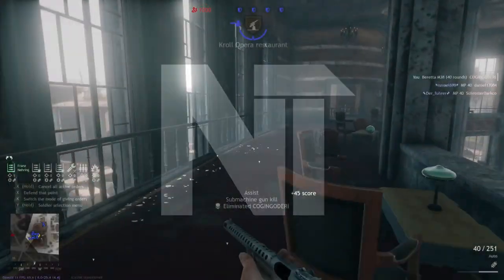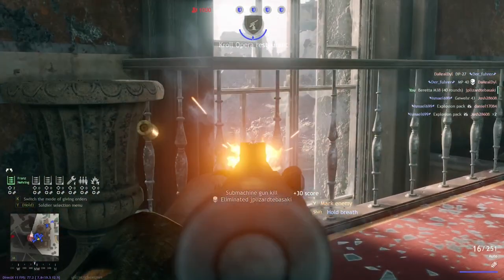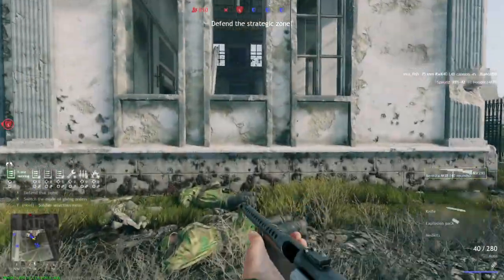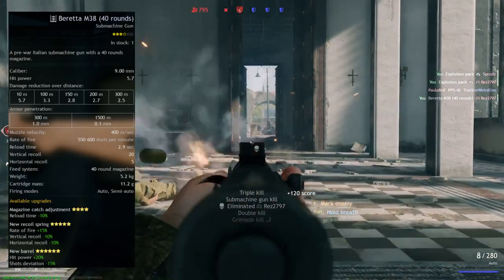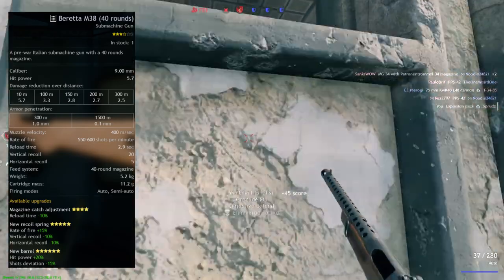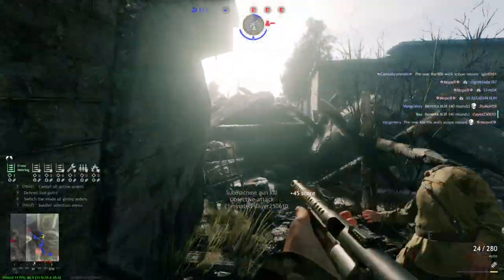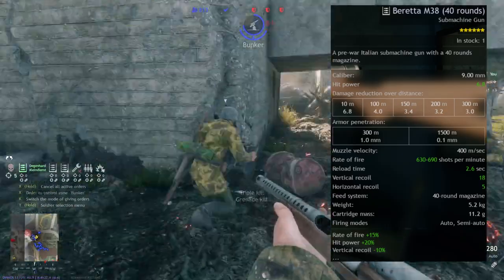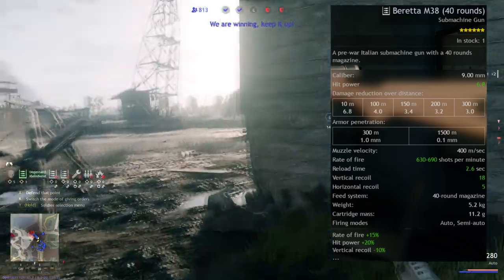Beretta M38 - Enlisted Weapons and Vehicles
Intro: 00:00
History: 00:26
Characteristics: 04:18
Stats: 05:30
Recaps: 06:49
Outro: 08:28